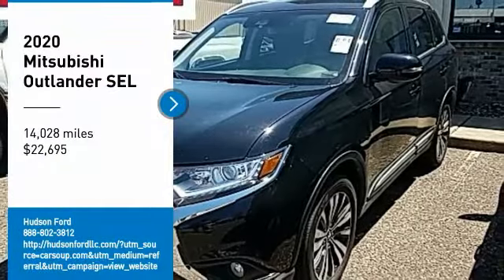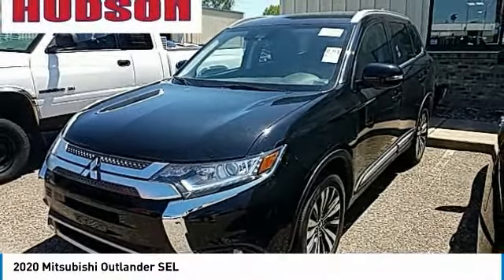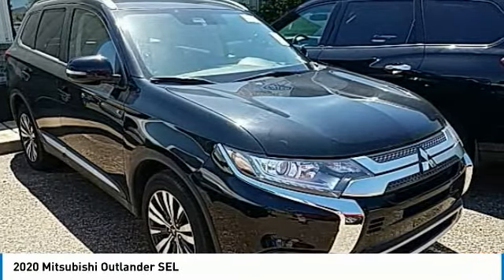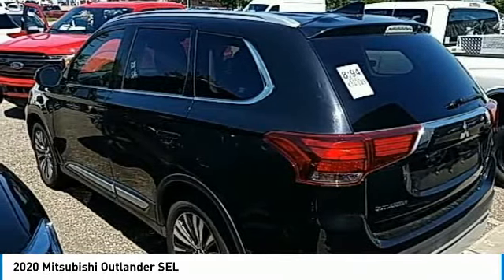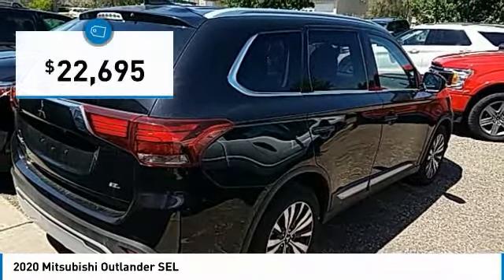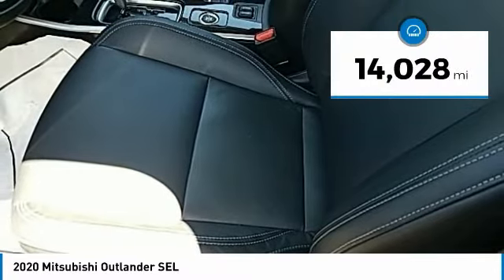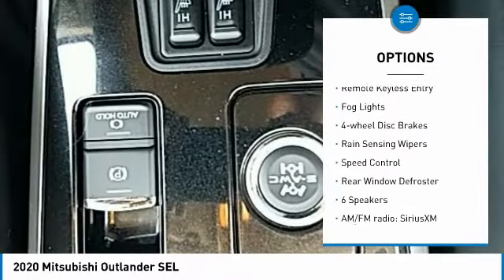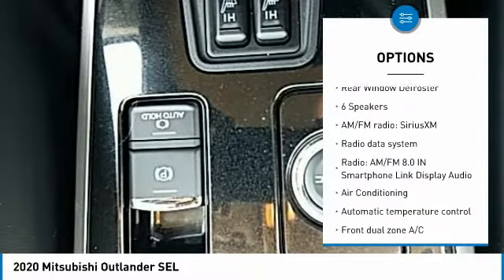2020 Mitsubishi Outlander Hudson WI STK013027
2020 Mitsubishi Outlander SEL

Hudson Ford
2020 Crest View Drive

Recent Arrival! #1 VOLUME FORD DEALER IN WISCONSIN!